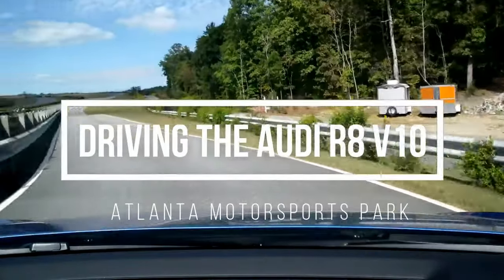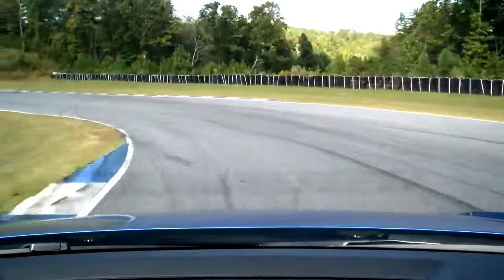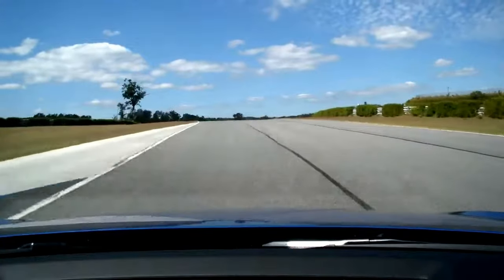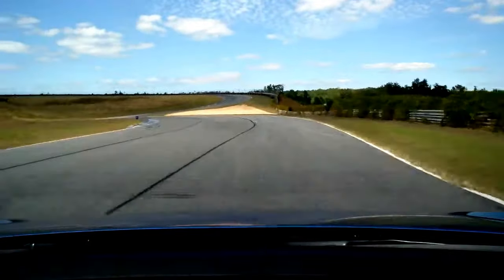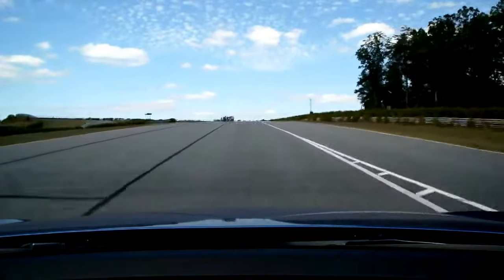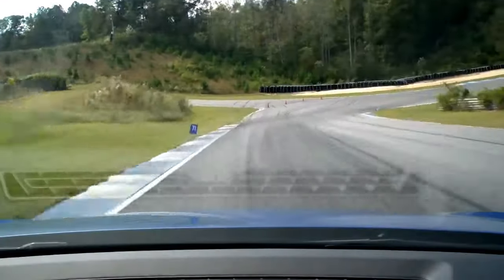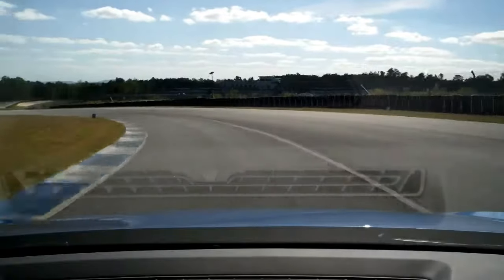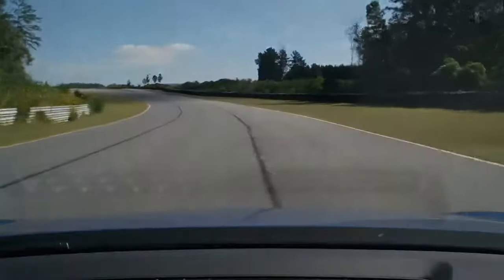Driving the Audi R8 V10 on the Track